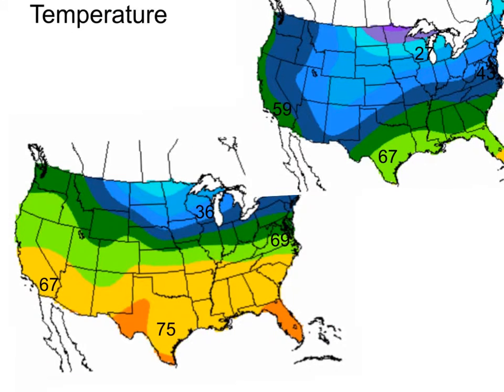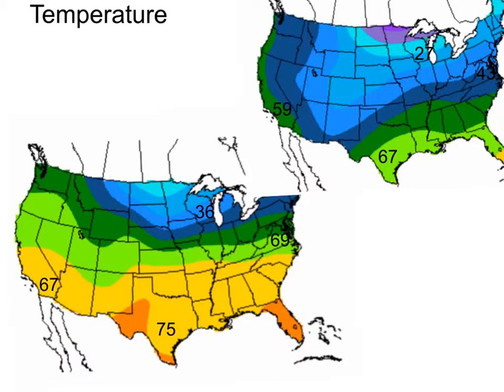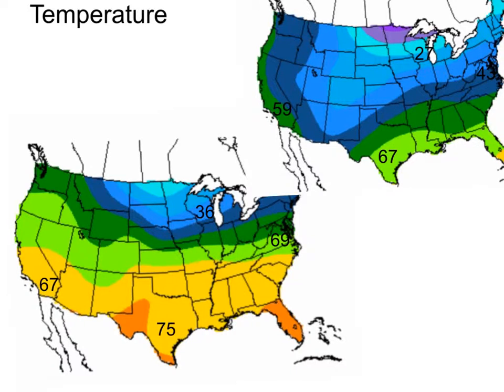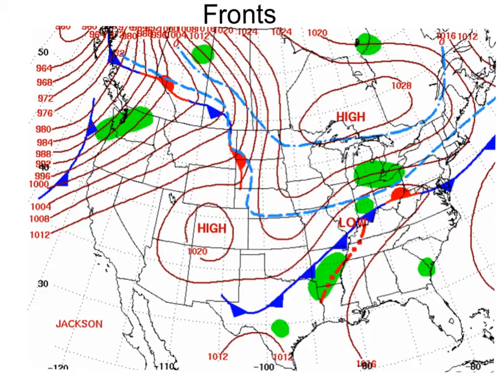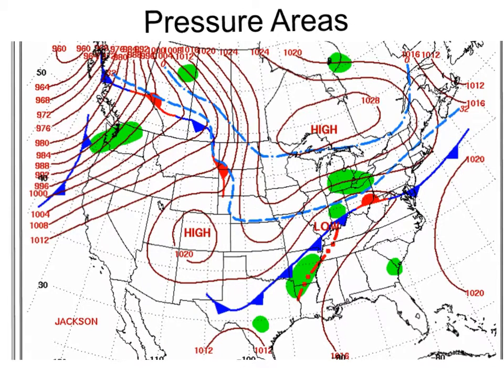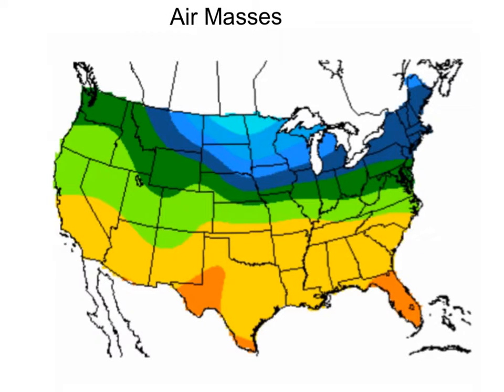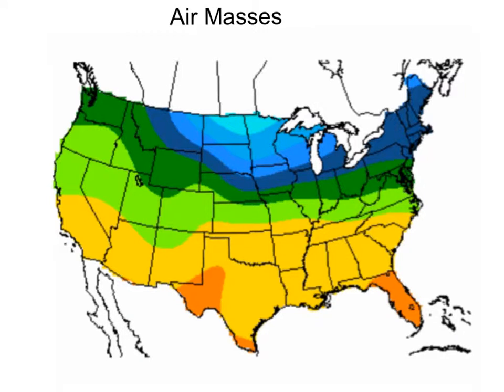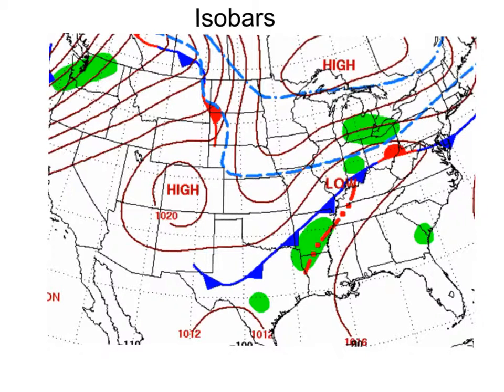Megan Weather Forecast 3rd Hour